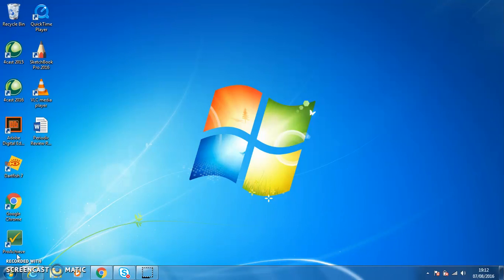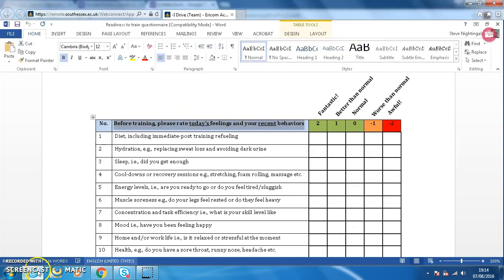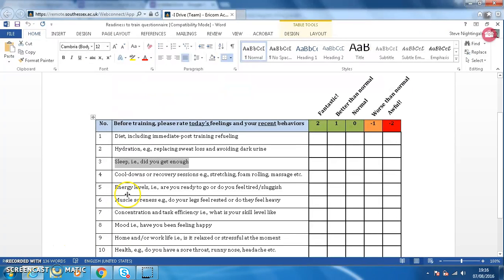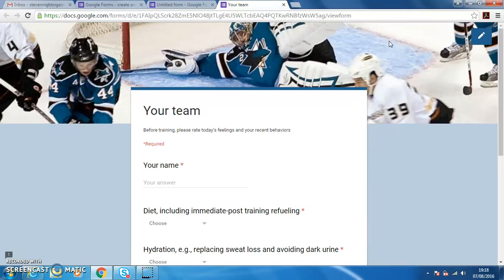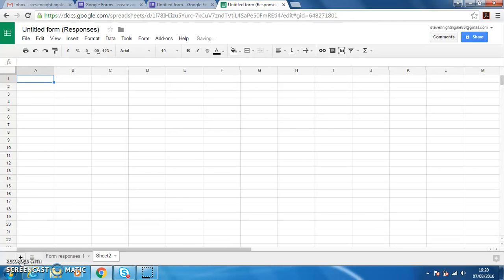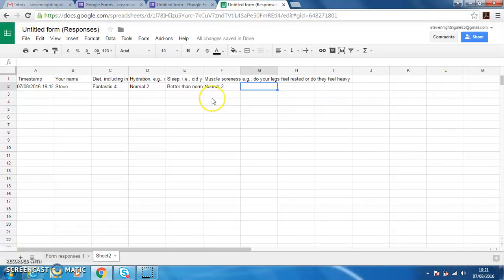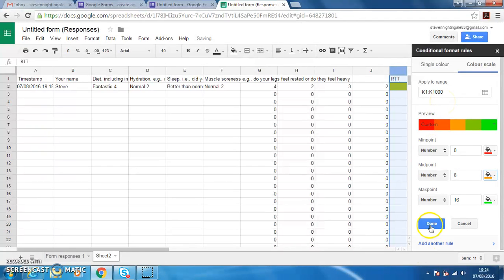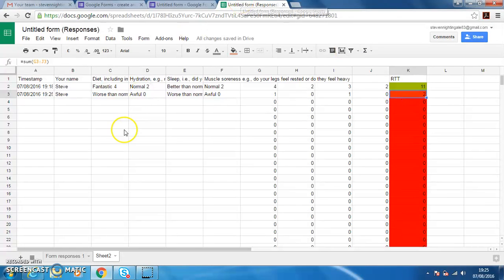Athlete monitoring - using Google Forms to record questionnaire data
This video guide is designed to be a step by step approach to implementing online subjective athlete monitoring via Google Forms. Shoot me any questions or comments!